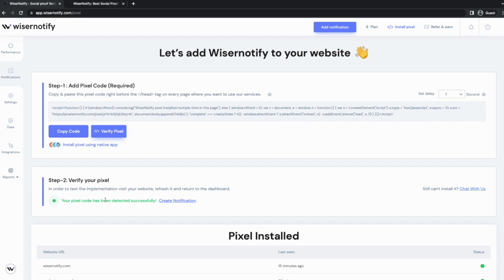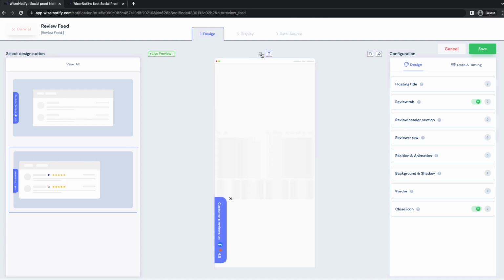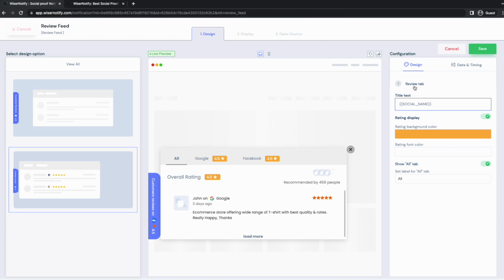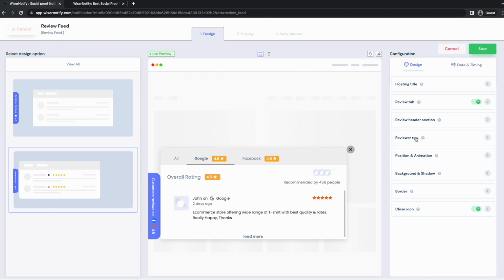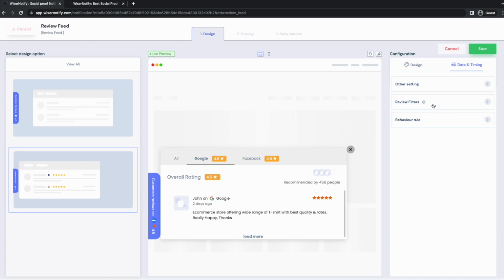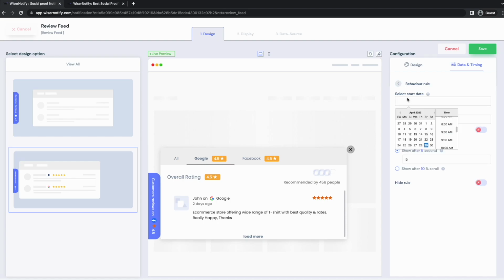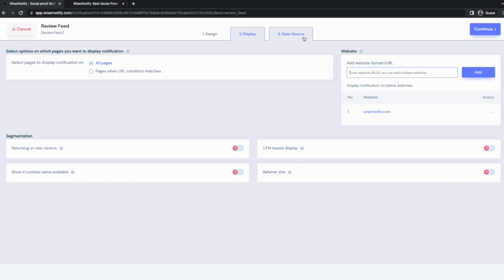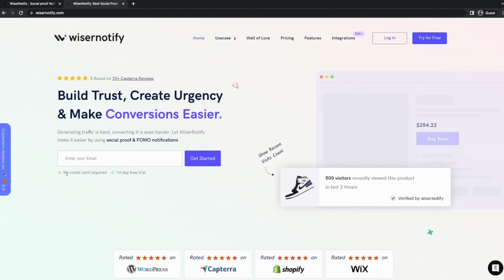How to Create Review Feed Widget on Your Website using WiserNotify?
In this tutorial, you'll learn how you can create review feed widget on your website. Using this widget, you can show reviews from multiple platforms like Capterra, Google, Facebook, Bookings.com, Amazon, and more.